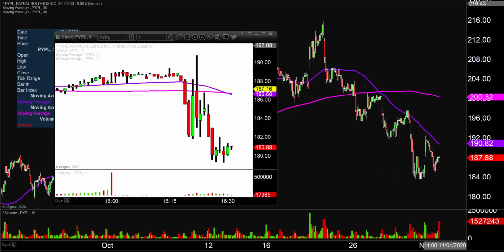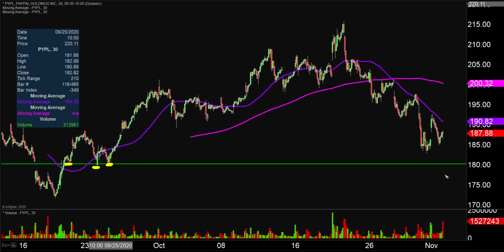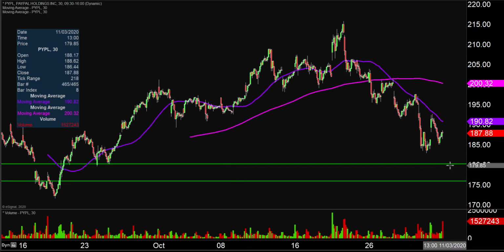PayPal Holdings, Inc. - PYPL Stock Chart Technical Analysis for 11-02-2020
Learn how to read stock charts and identify technical patterns as ClayTrader does a quick stock chart review on PayPal Holdings, Inc. (PYPL).